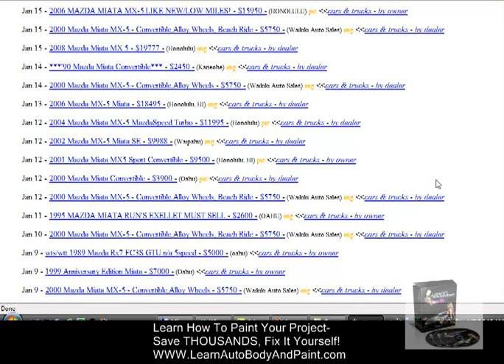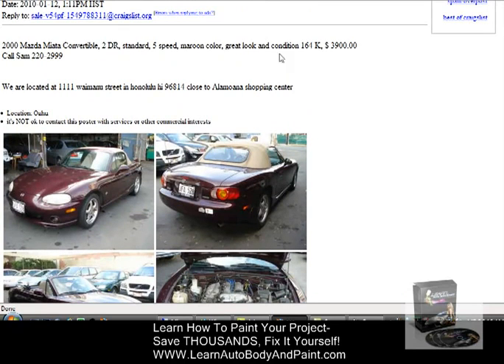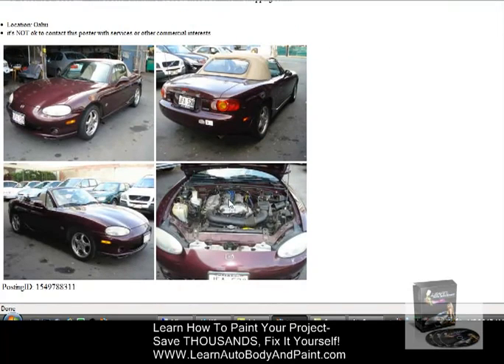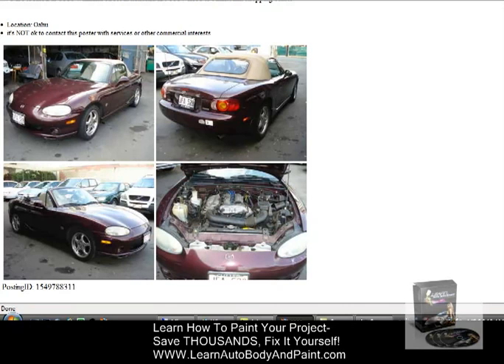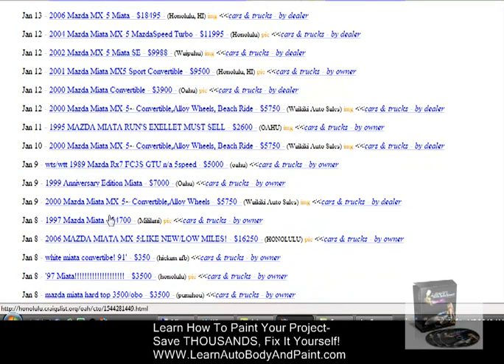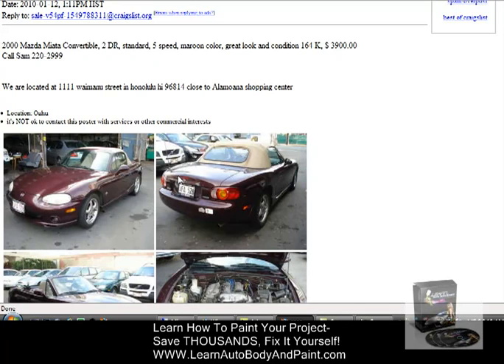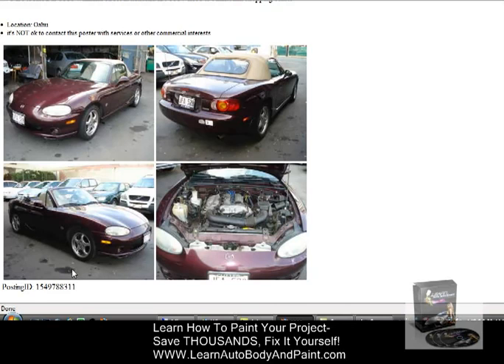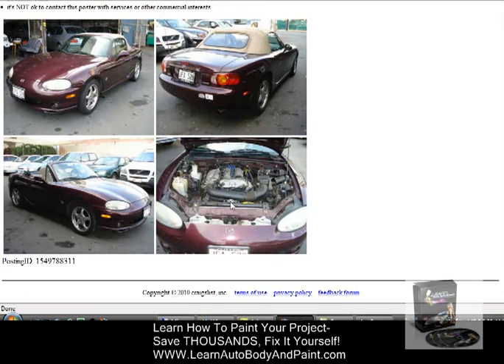How To Install Vertical Doors From Home!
Get the insider tips on how to paint a car, learn auto painting, auto paint tactics and painting methods that will quick start your success in the auto body and paint world.